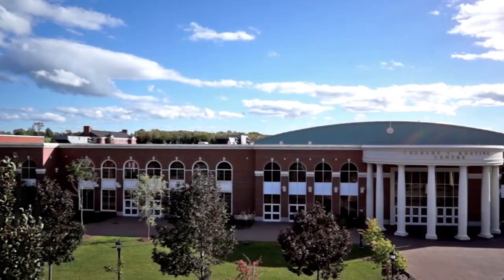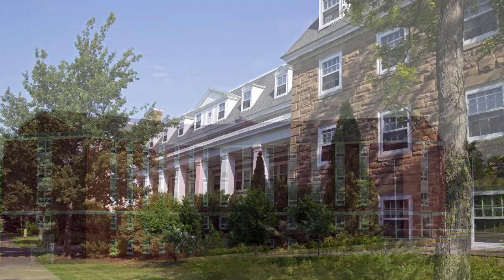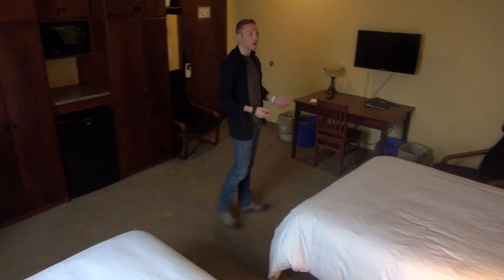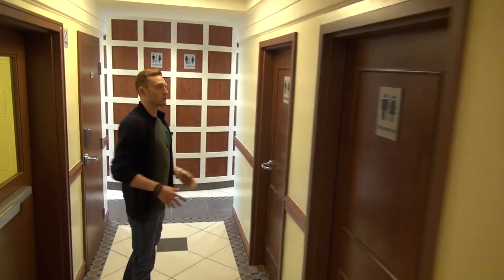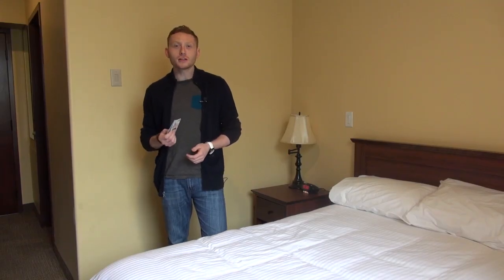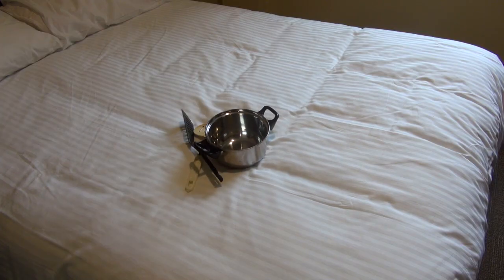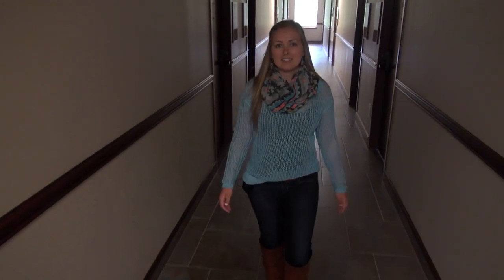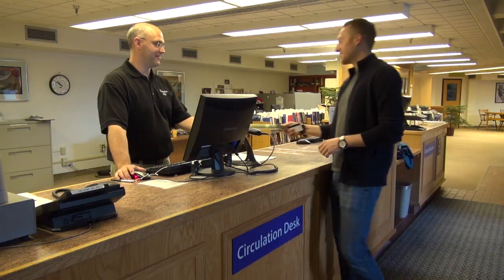StFX Residence Orientation